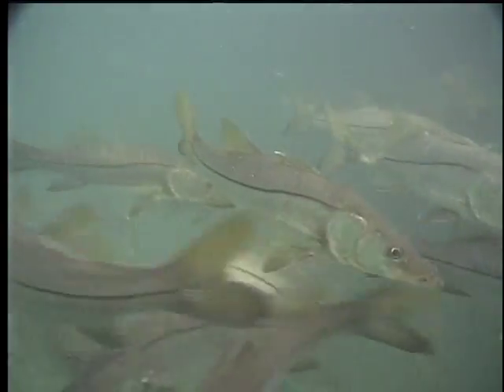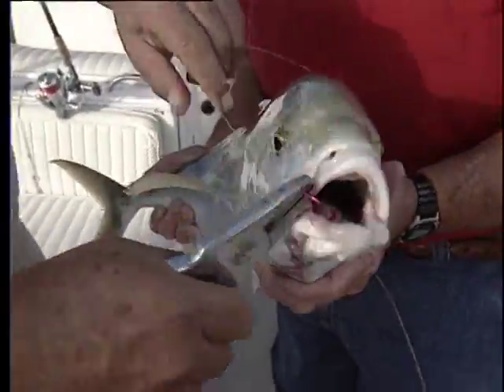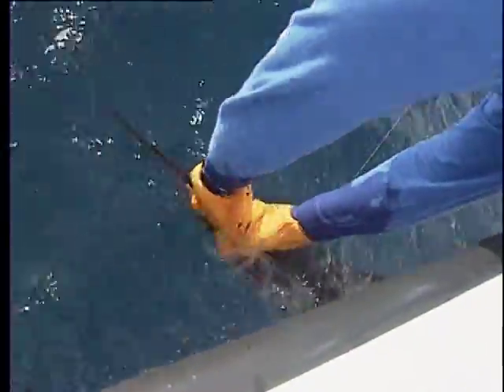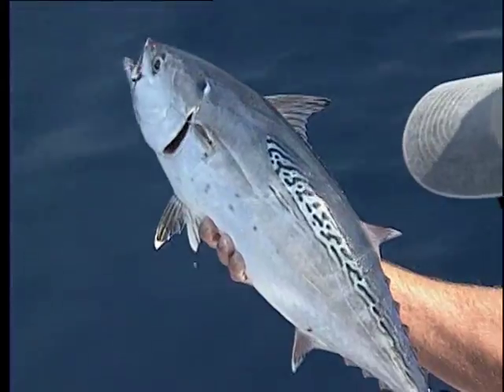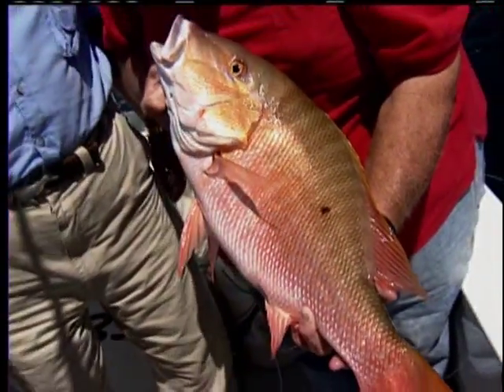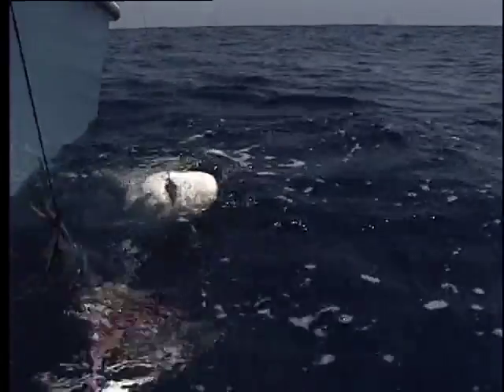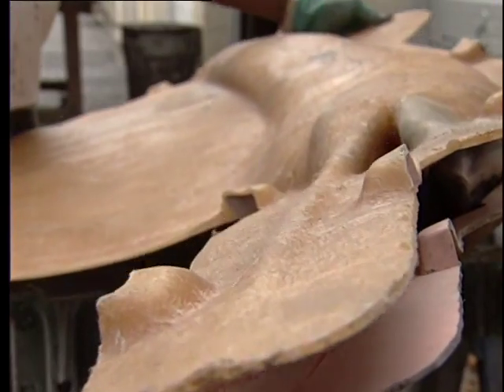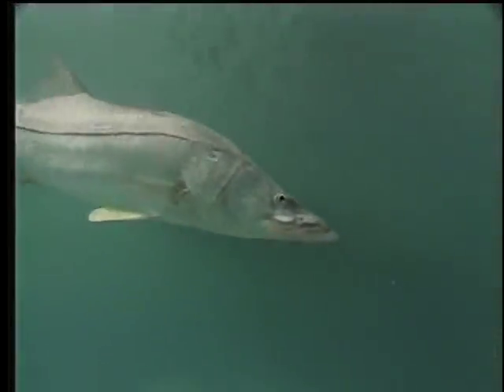Catch and Release Fishing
Throughout its 8,500 miles of marine coastline and more than 2,500 artificial reefs, Florida boasts an abundance and diversity of fish species. Every fish that swims in our waters ranks as a vital and valuable resource. With more anglers and better equipment available, catch-and-release fishing has become essential to insuring there will always be adequate stocks of fish to catch. Each of us must take a hands-on approach every day we are on the water to help conserve our fisheries by practicing catch-and-release fishing whenever possible.